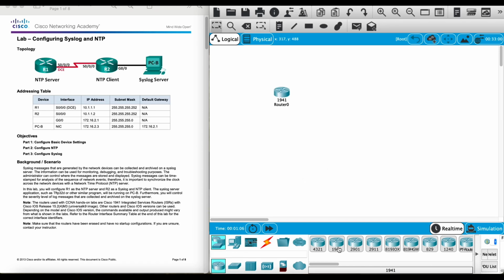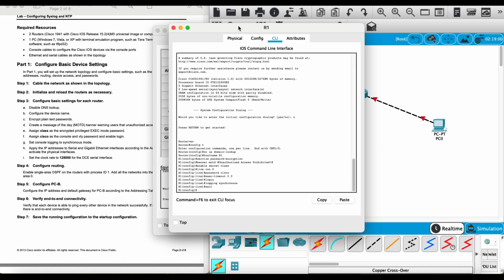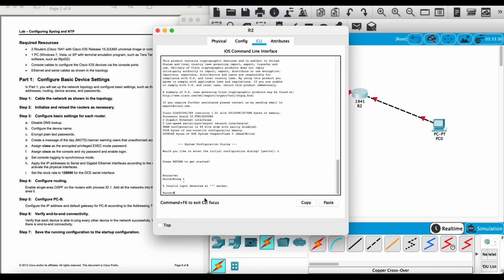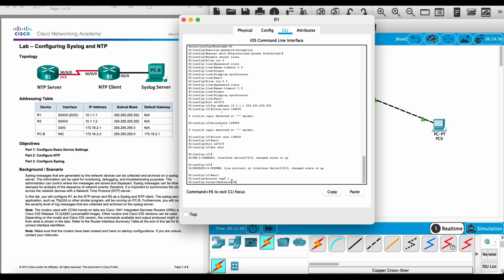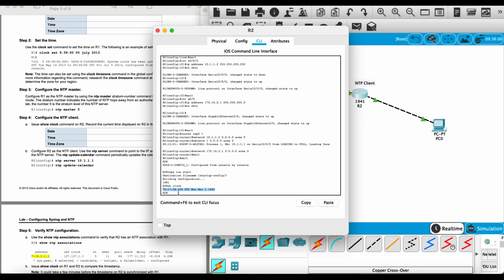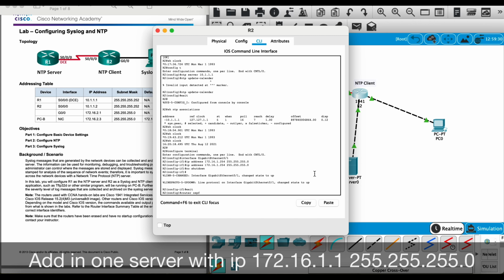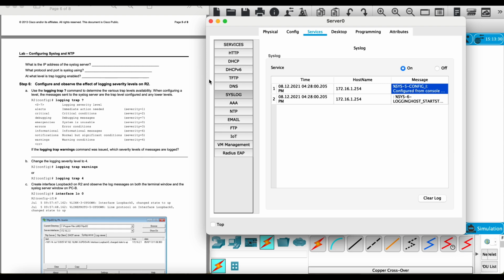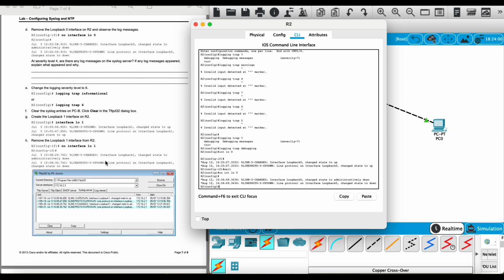Lab Configuring Syslog and NTP